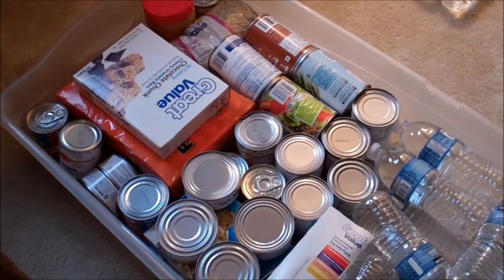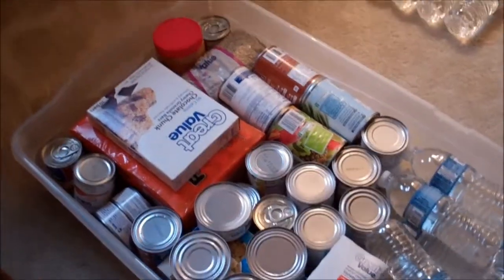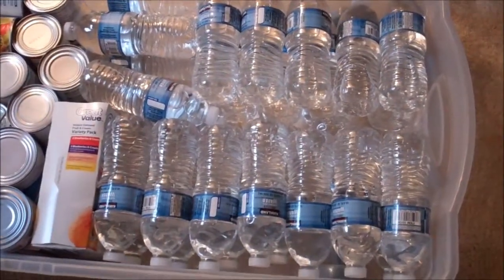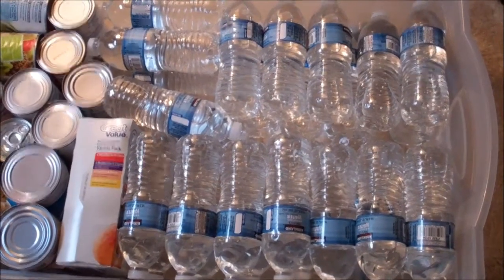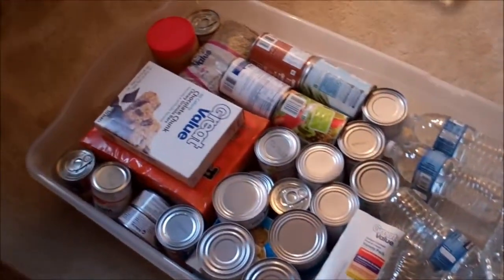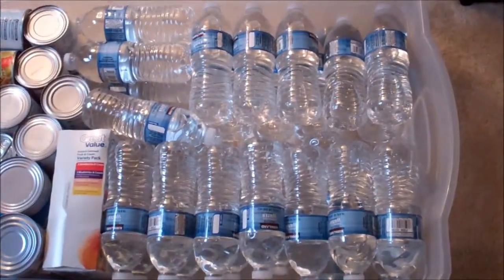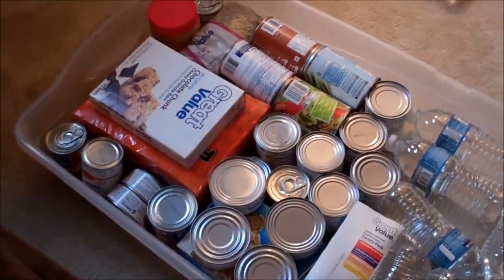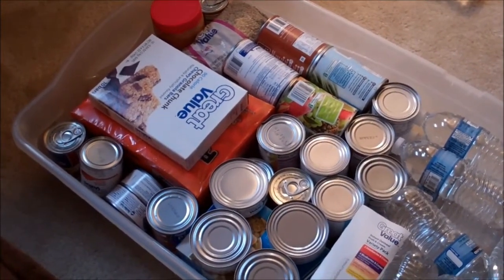$40 Emergency Food Prep Roll Away Update- Eric TBP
I just wanted to post a quick update to what we did with the food and water from our challenge video.- Eric TBP